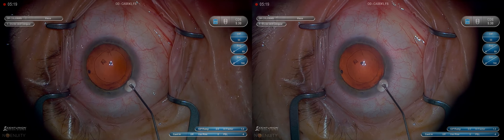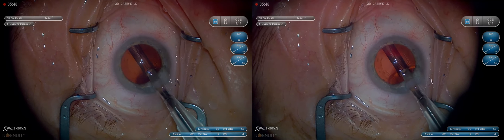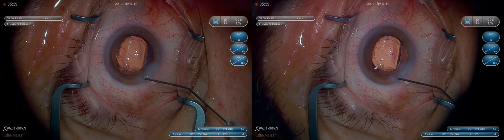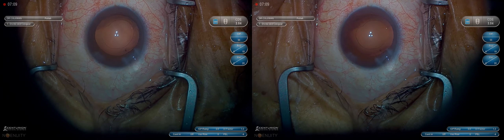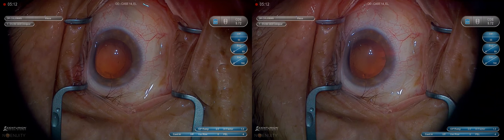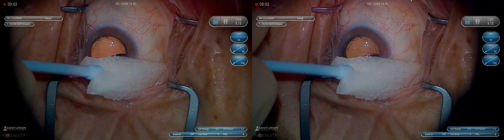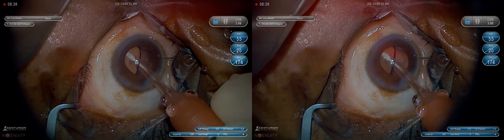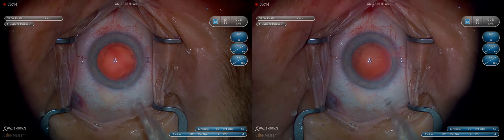3D Surgery: Basics of Phacoemulsification: IOL Insertion & Wound Closure (Part 6/6)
his video demonstrates a compilation of IOL Insertion & Wound Closure steps, from a group of standard phacoemulsification procedures. This is part 6 of a six part series on the “Basics of Phacoemulsification”.